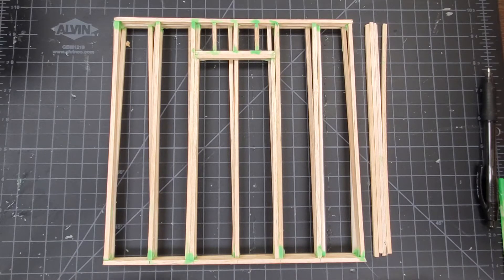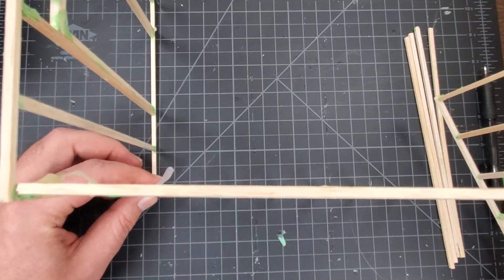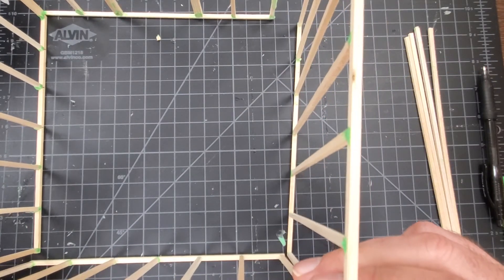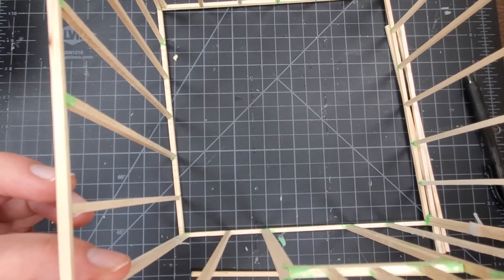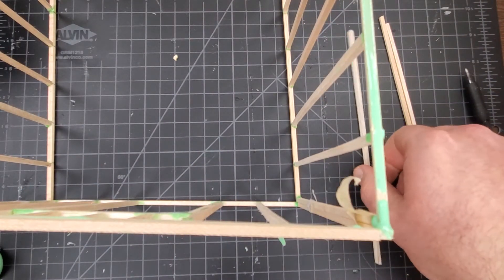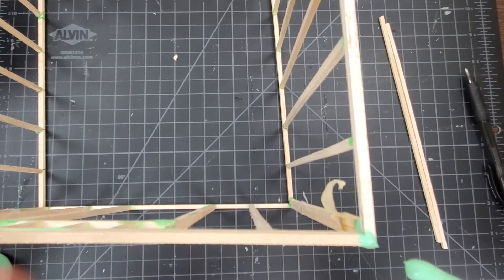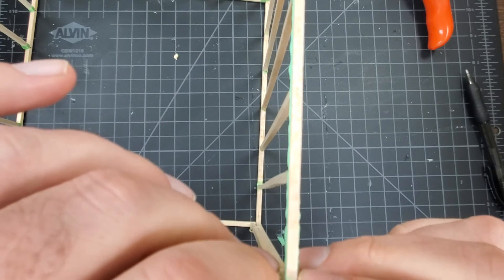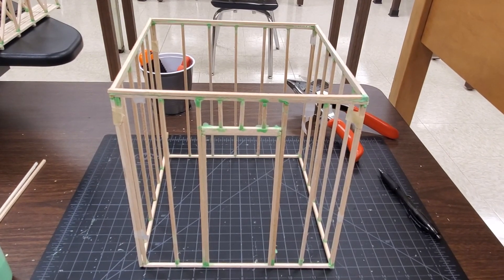How to build an Architectural Model Wall Assembly (Balsa Wood Shed Design)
Part 3 of 4 of an 1/10 scale architectural model build of an 8ft shed